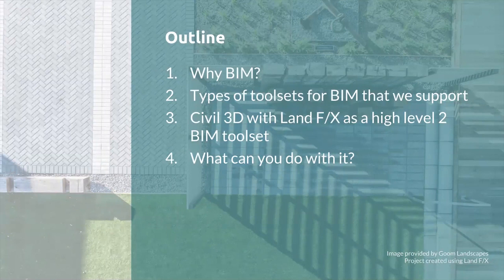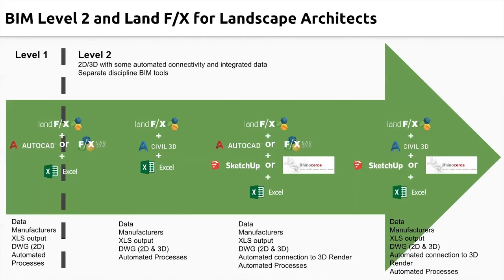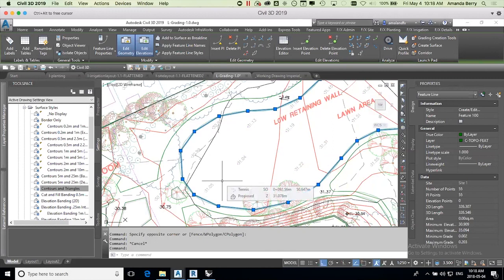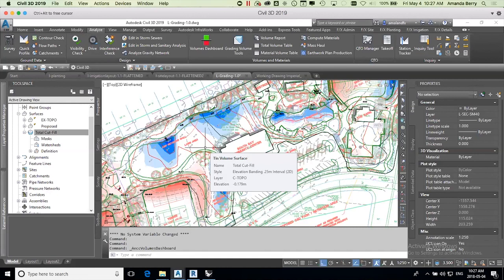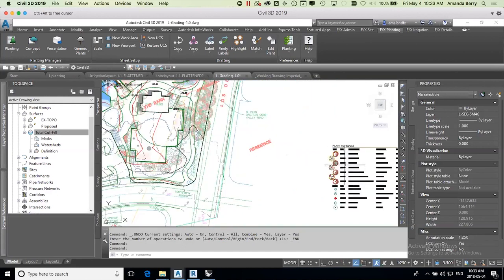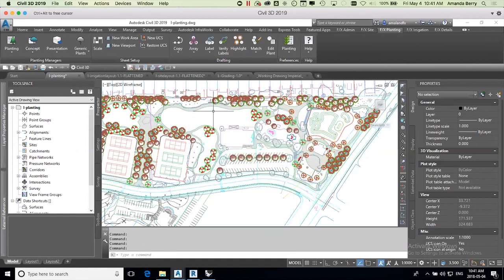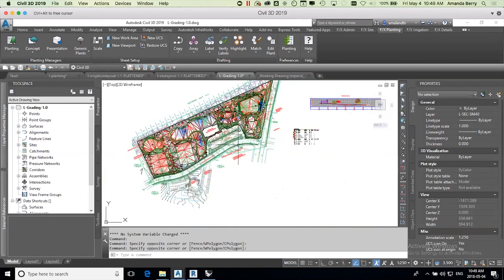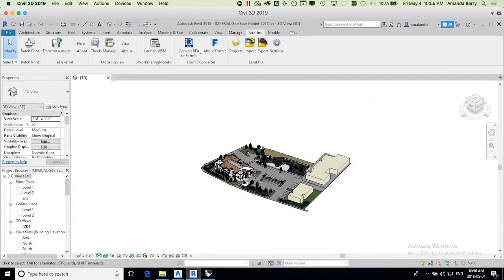Using Civil 3D with Land F X for a BIM Workflow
BIM is a process, and the combination of Land F/X with Civil 3D and SketchUp, Rhino and Revit is a key set of tools in integrating this process into your workflow and collaborate with your entire design team. In this webinar, we'll go over why BIM matters to you – even on a small project – and how you can ramp up your capabilities. You'll see which specific features will help make your workflow BIM compliant in an increasingly competitive industry with new regulations that require BIM.

Try a FREE 30 Day Trial of Land F/X, an add-on to your existing AutoCAD, SketchUp or Rhino installations.